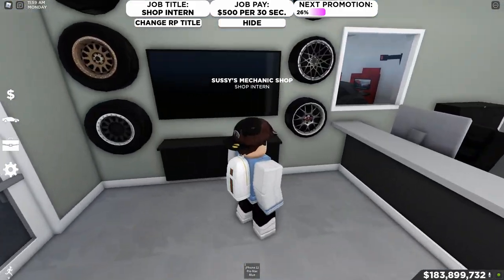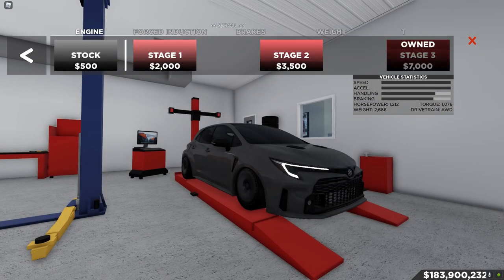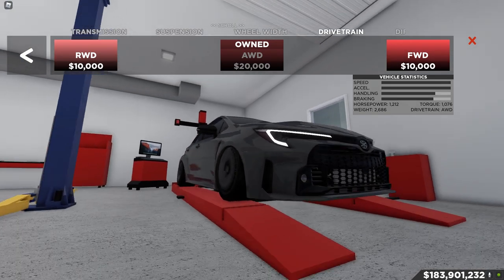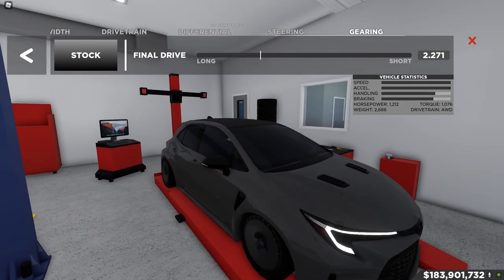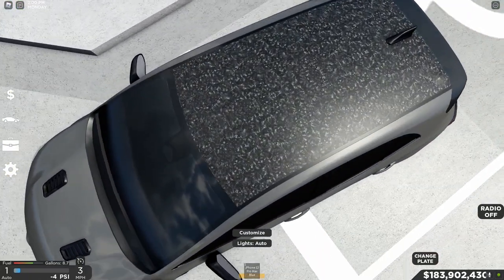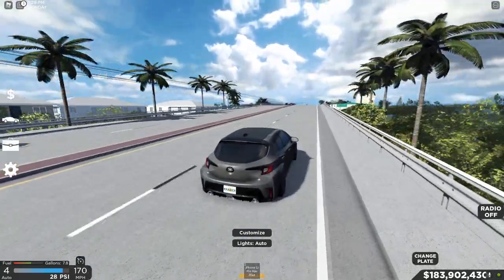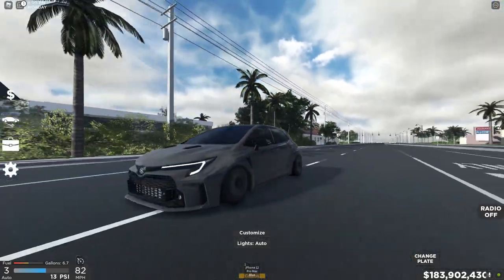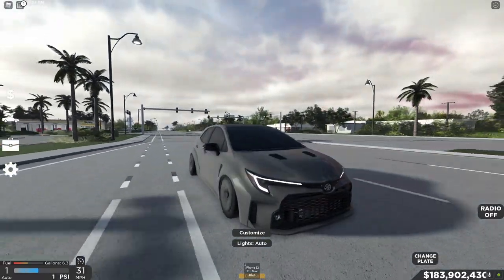I Built the *FASTEST* GR Corolla in Southwest Florida! (1200HP BUILD)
The NEW GR Corolla is CRAZY! 1200HP BUILD (Southwest Florida)